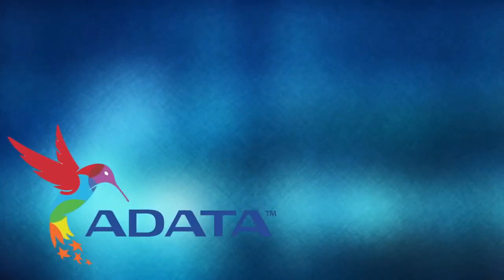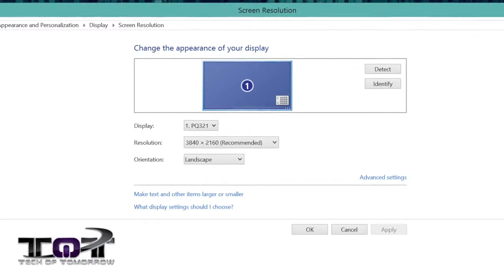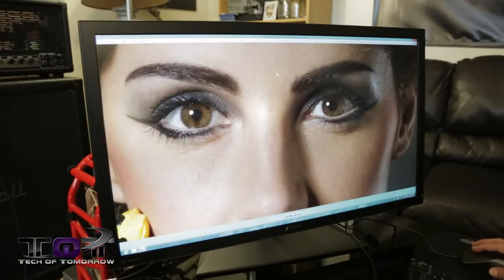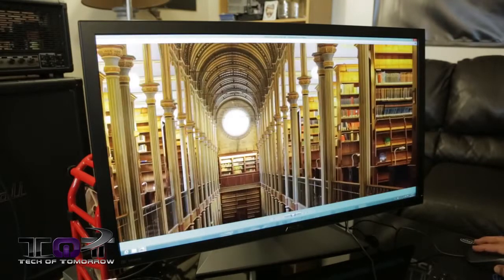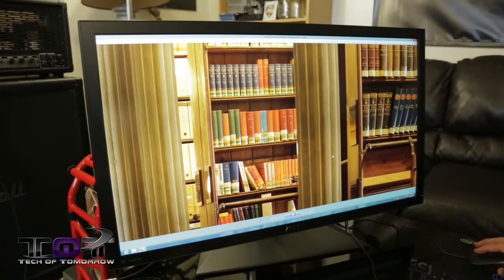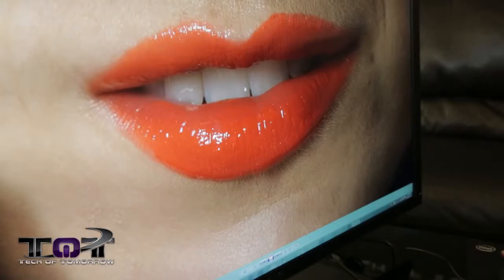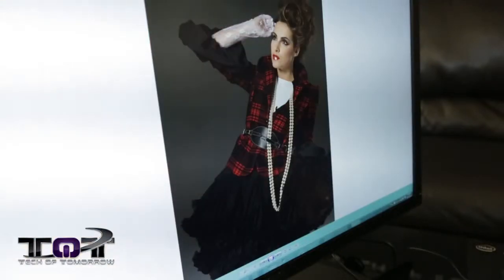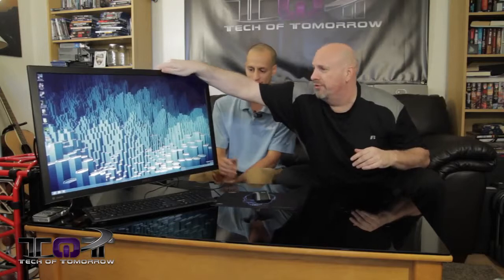ASUS PQ321Q 4K 315 Inch Ultra HD Monitor Hands On Overview